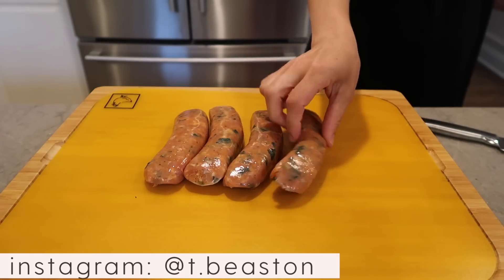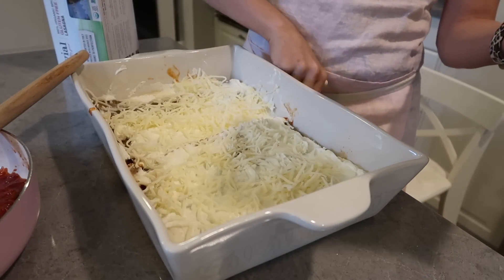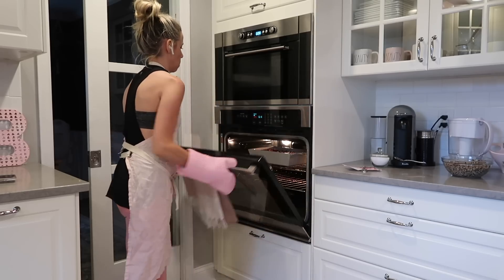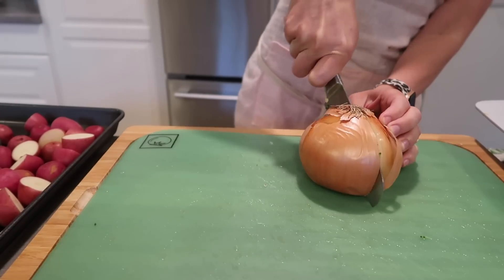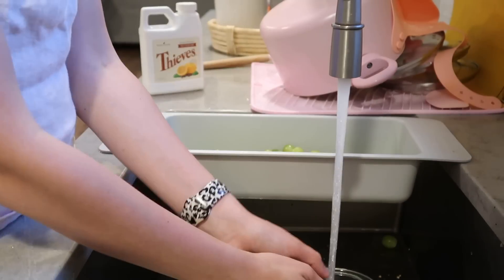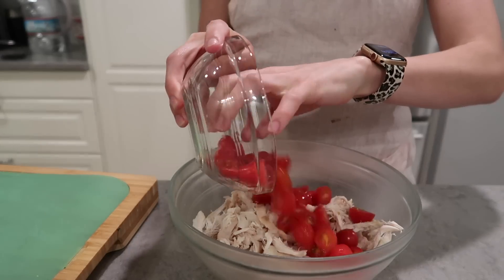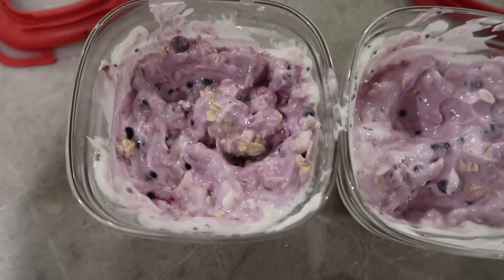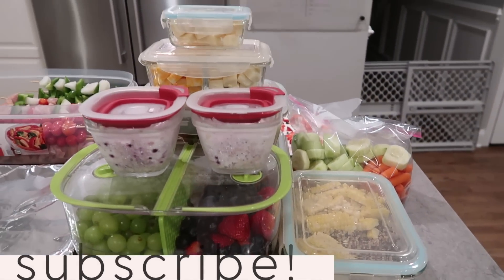*NEW* ULTIMATE MEAL PREP // COOK WITH ME 2020 // EASY SUMMER MEAL PREP // TIFFANI BEASTON HOMEMAKING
*NEW* ULTIMATE MEAL PREP // COOK WITH ME 2020 // EASY SUMMER MEAL PREP // TIFFANI BEASTON HOMEMAKING .TODAY WE ARE MEAL PREPPING SNACKS, INGREDIENTS, BREAKFAST, LUNCH AND DINNER! ALL MEALS ARE SUPER SIMPLE, AFFORDABLE, HEALTHY, AND DELICIOUS. I HOPE THIS VIDEO GIVES YOU SOME COOKING INSPIRATION AND MOTIVATION! ALL OF MY RECIPES ARE NATURALLY GLUTEN FREE. MAKE SURE TO TAG ME @T.BEASTON ON INSTAGRAM WHEN YOU MAKE THESE! I WOULD LOVE TO SHARE THEM TO MY STORIES AND SEE WHAT CHANGES YOU MAKE.
IN THIS VIDEO:
BREAKFAST:
WILD BLUEBERRY OVERNIGHT OATS
FRESH FRUIT
LUNCH/DINNER
CHICKEN SAUSAGE, VEGGIE, POTATO SHEET PAN MEAL
AVOCADO, CORN, TOMATO, LIME CHICKEN SALAD
SAUSAGE AND SPINACH LASAGNA
SALADS

Mama Hat

Cutting board

Pots and pans

New comforter

Bar Cart

Pencil/crayon organizer

Tie dye hoodie

Headband holder

Floral tank

New rug

T shirt

Dining room rug

Dining room table

pot and pans

dining room table

Table runner

Kids plates

Living room rug

Cleaning towels

Drying towels

Jewelry stand: this is similar not exact the one I had is sold out

Boys beds

My bedroom furniture:
Night Stand